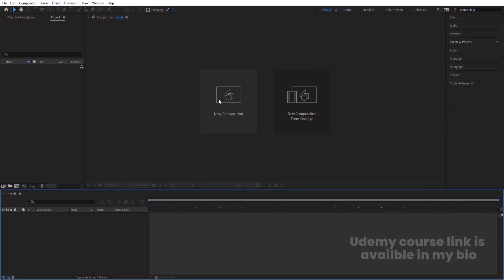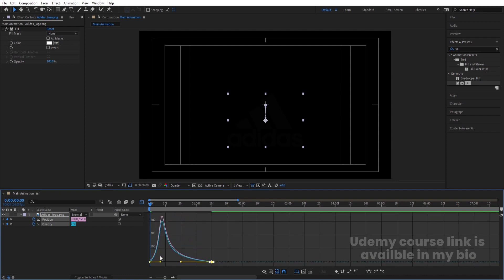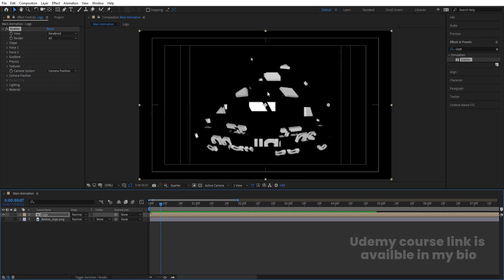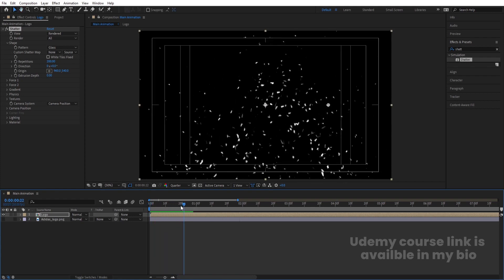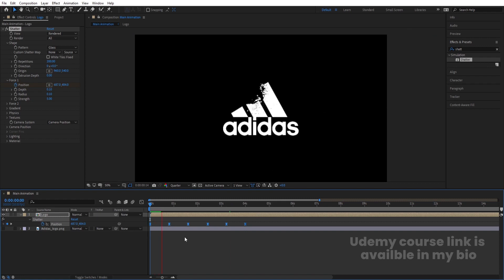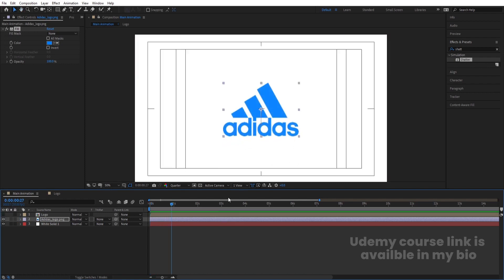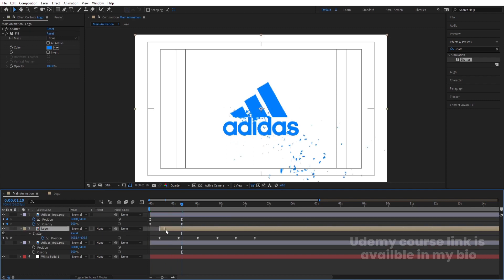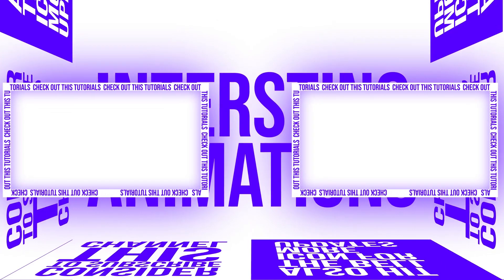Adidas Logo Animation In Adobe After Effects - After Effects Tutorial - No Plugins.